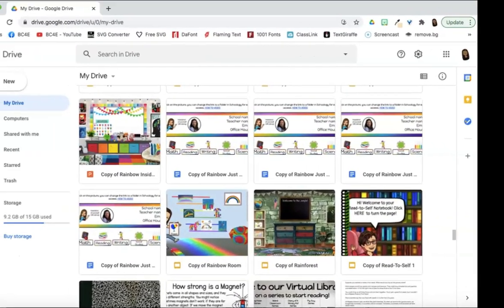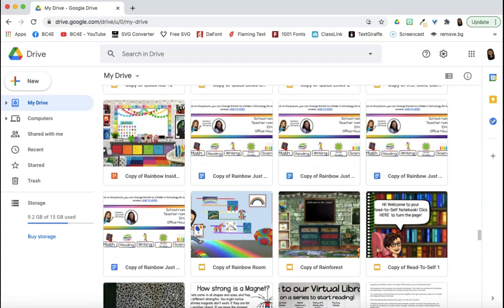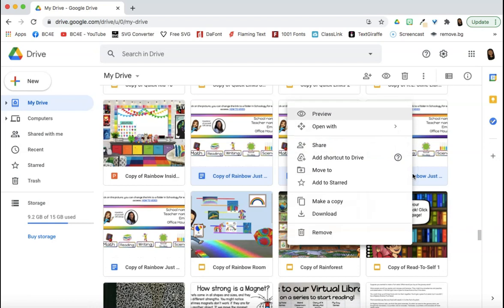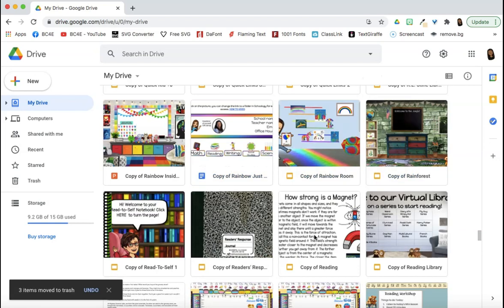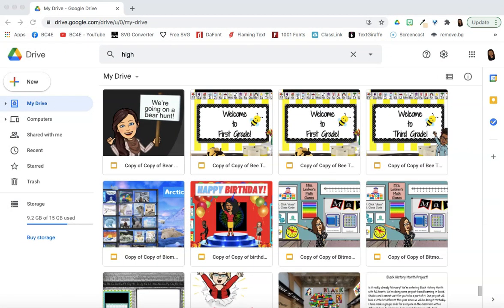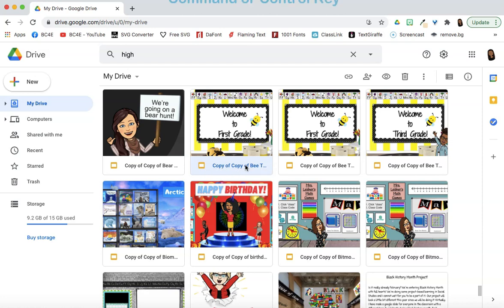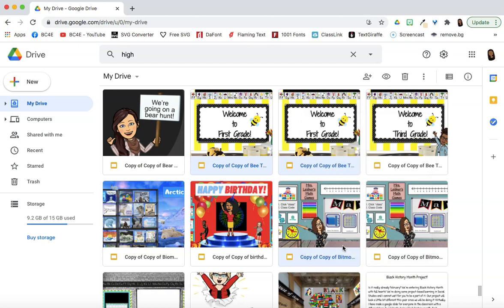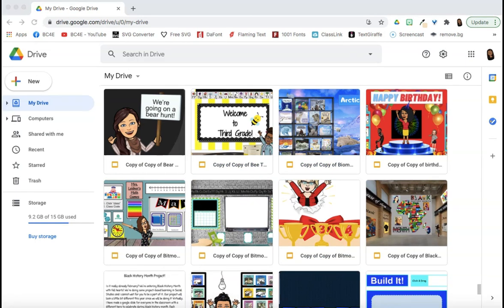How to Quickly Delete Multiple Files on Google Drive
This brief video demonstrates two ways to delete multiple files on Google Drive at one time.